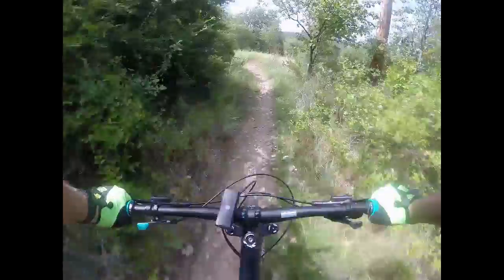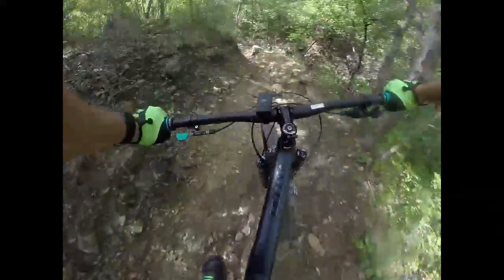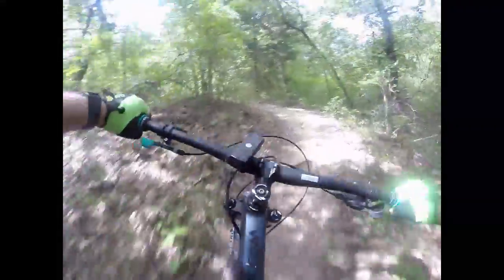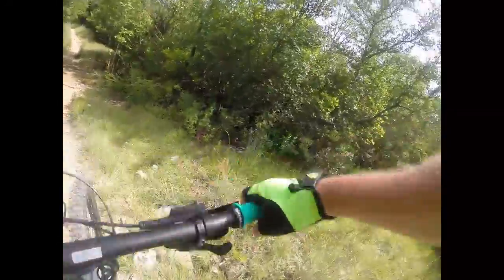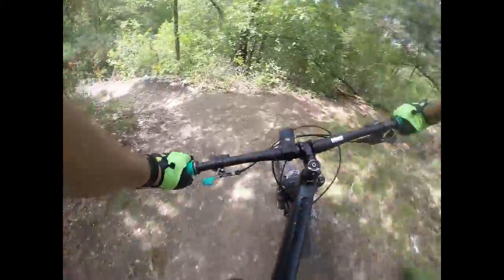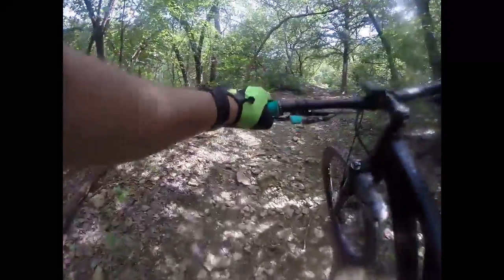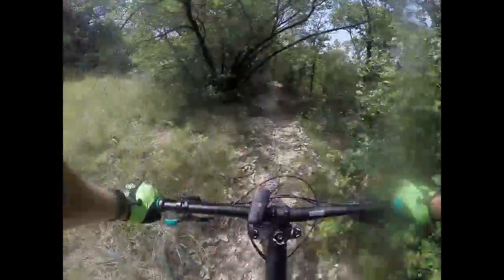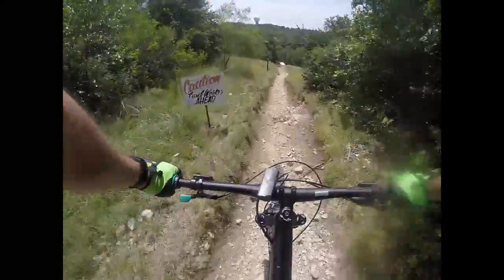Sansom MTB Trial on 4th July 2020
Trail list: Speak Easy; Candy Bar; Jo Jo's Loop; Gangster

The music is does not really correlate with the ride but it does cover some of my obnoxious breathing.  Hope you like it!